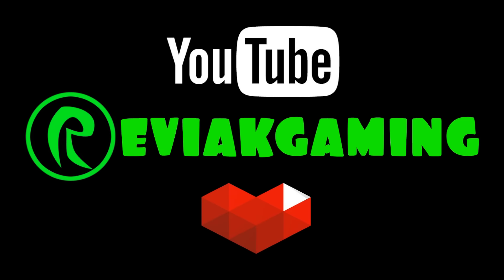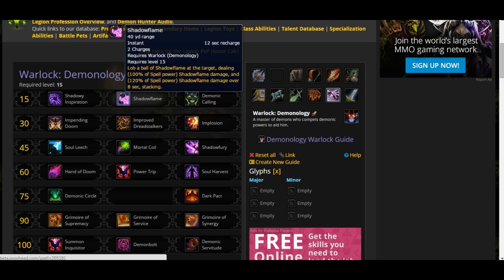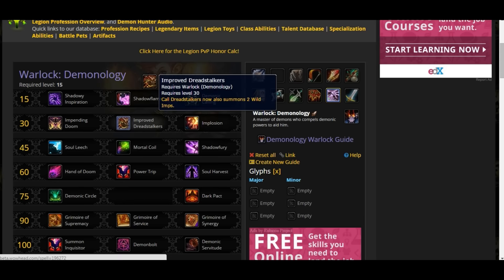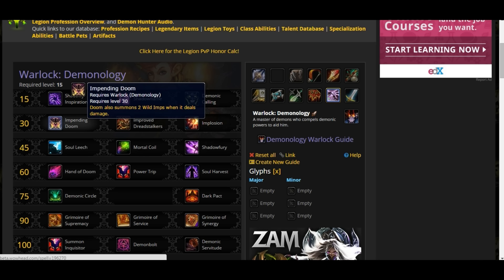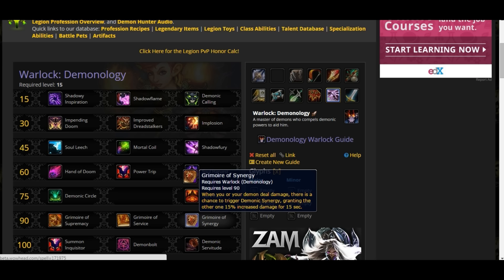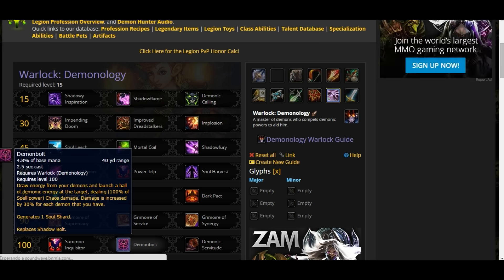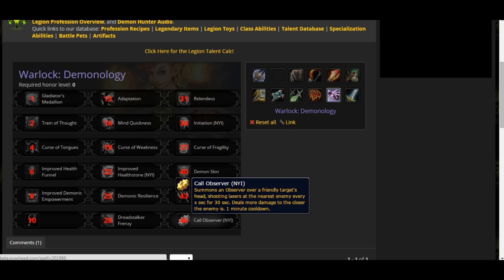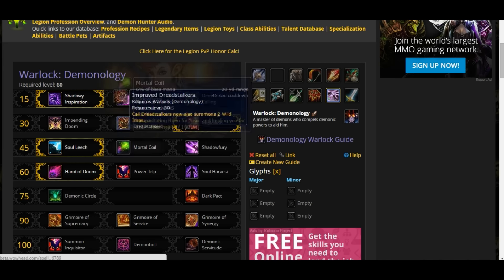WOW LEGION | Alpha DataMine Demo Warlock Talents | REVIAK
About the Channel : started in the 2012 as a pvp only gaming channel, now days have more content that just pvp; every week is release a new video for world of warcraft in general. having guide to enjoy more the game as warlock and the incoming new class demon hunter. one of my goal is show a aventure full of reward a world of conflict that have some of the most epic tales in actual gaming industry.

Help other to enjoy the class they like making the channel in a place where you can become the hero of your fantasy . a channel to prepare to the incoming legion invasion in azeroth , sharpening the blades and empowering the spell to fight hardest enemy that azeroth face yet. you can find any fun or epic moments in here where the fun and enjoy is in every video.